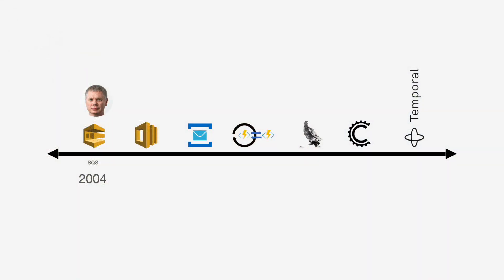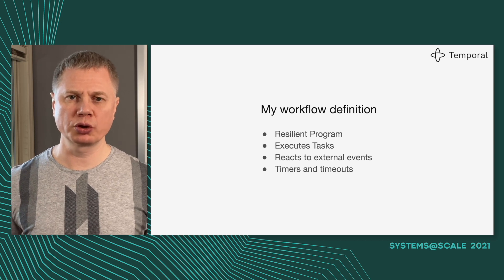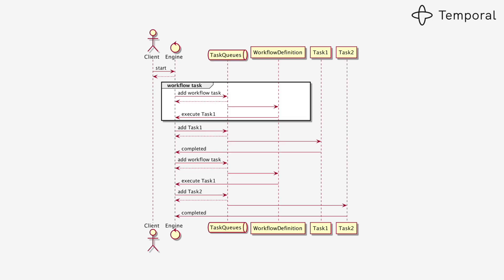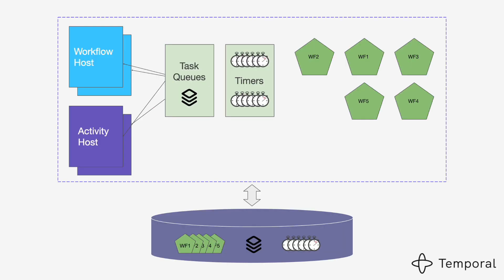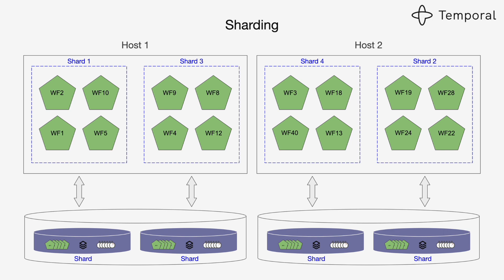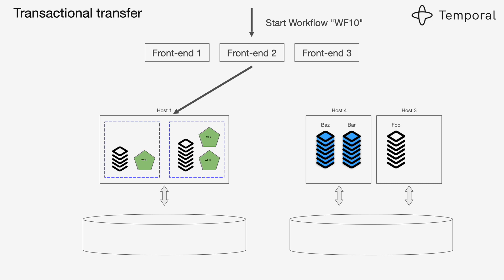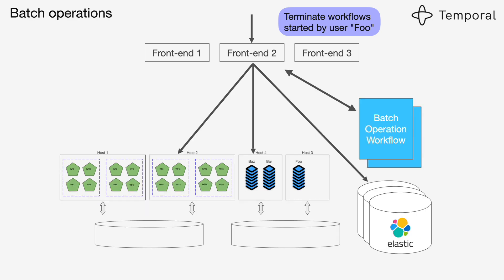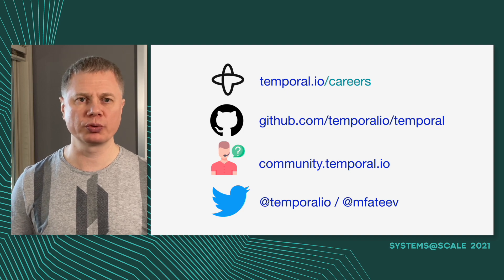Designing a Workflow Engine From First Principles | Maxim Fateev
Temporal is a complex distributed system. But most of its complexity is not accidental. Maxim’s presentation reveals how the core design decisions resulted from applying first principles to satisfy the few basic requirements.